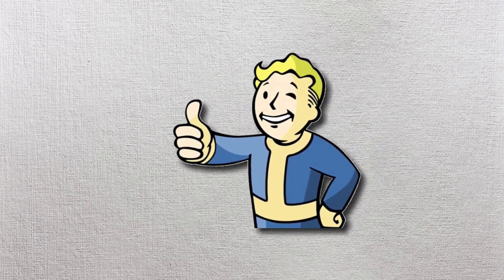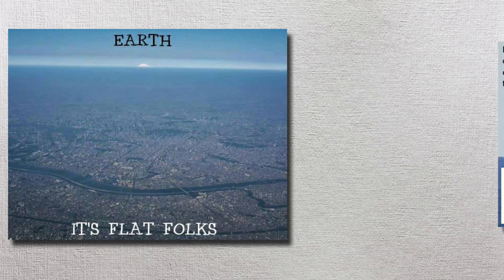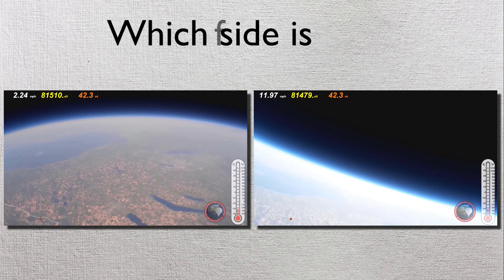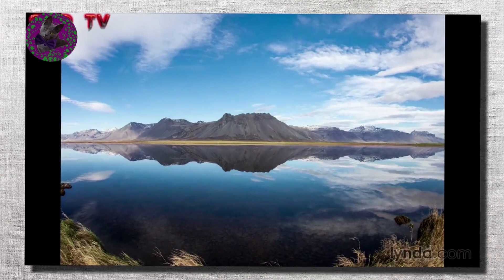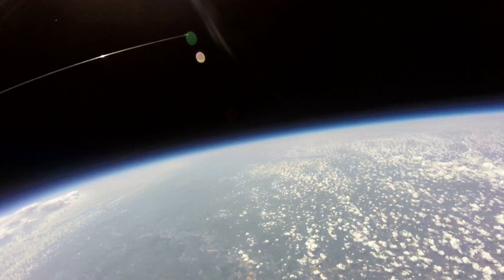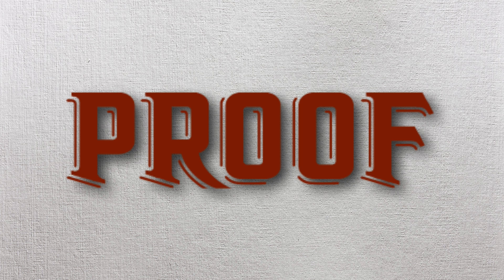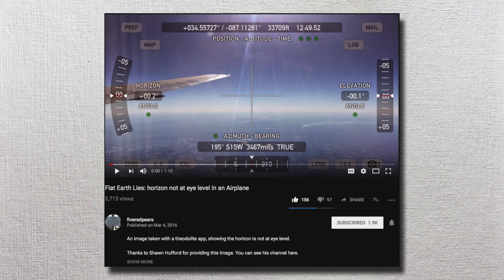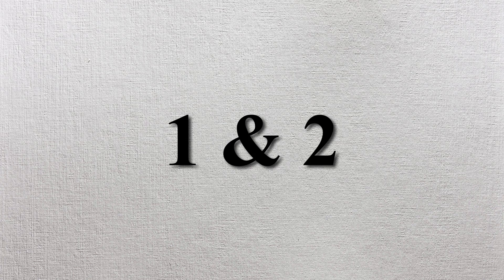Debunking 200 "Proofs" for a Flat Earth 1 and 2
The first in a long series of videos debunking all  200 of Eric Dubay's "proof".